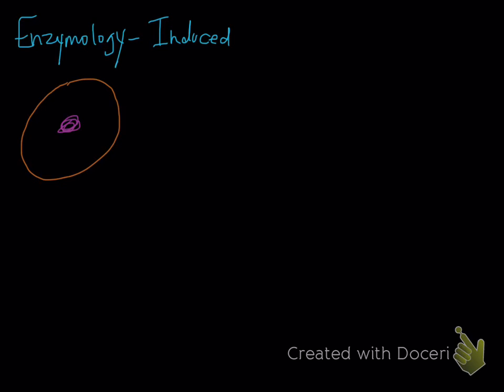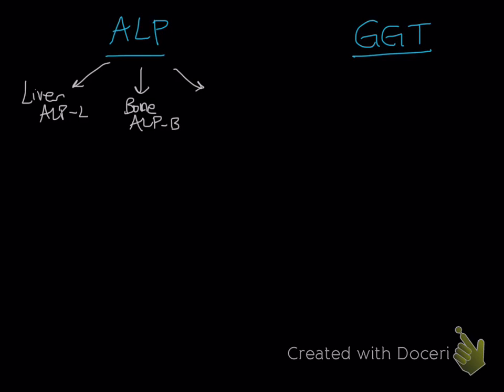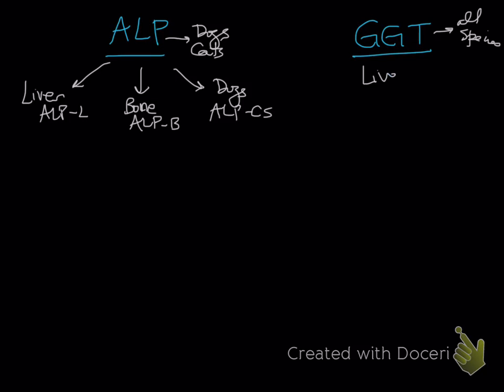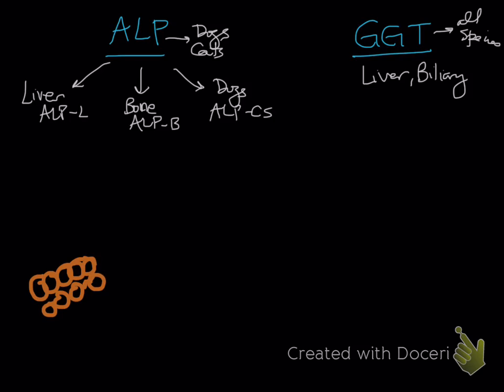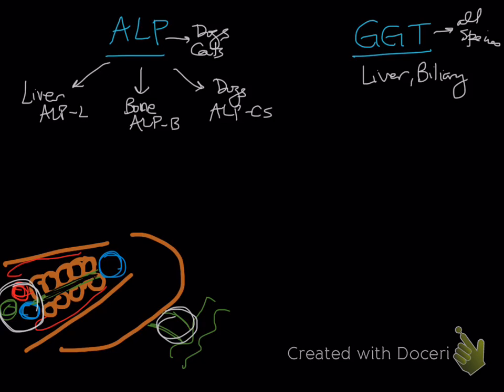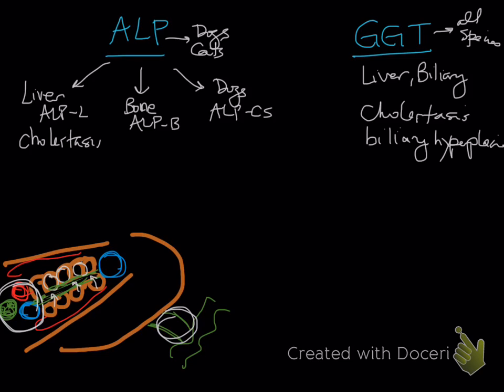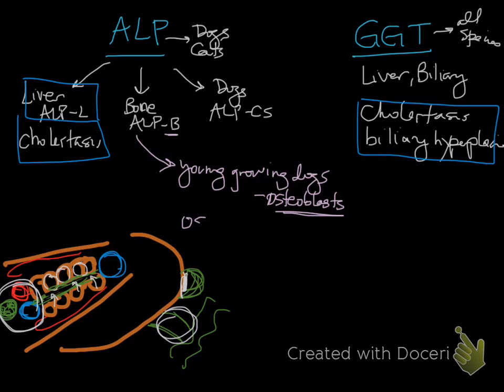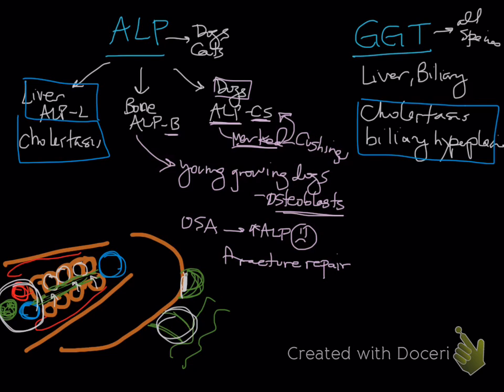liver enzymology - induced enzymes